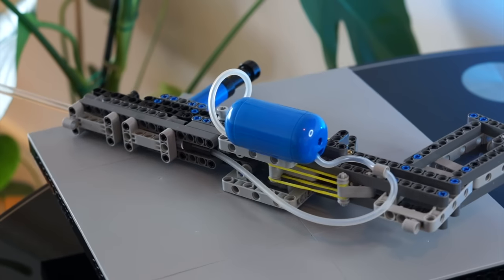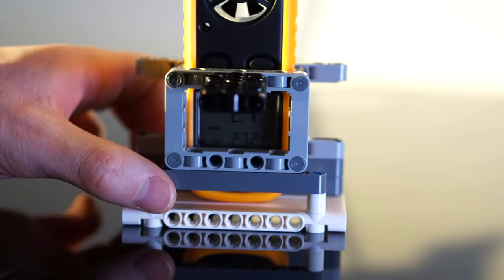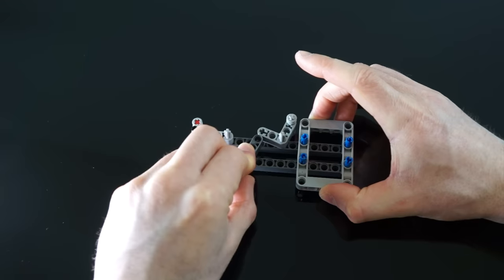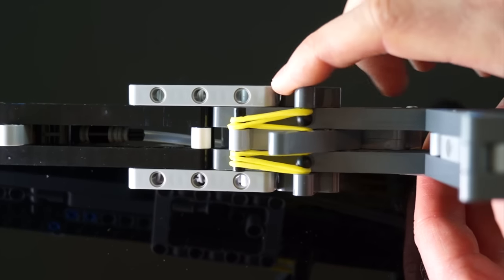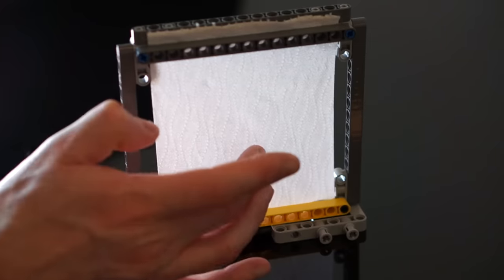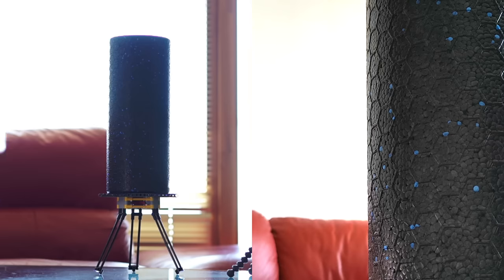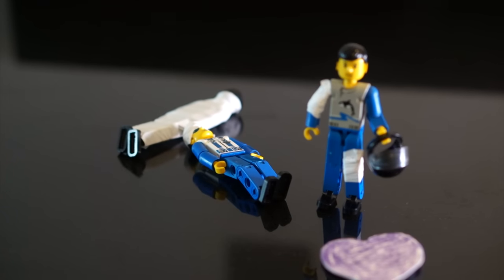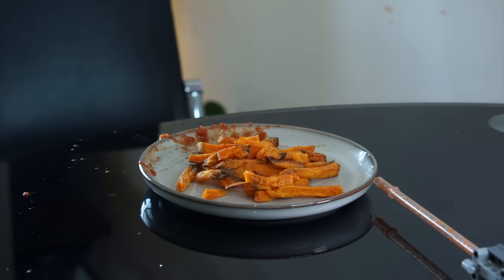Lego Pneumatic Dart Gun Destroying Everything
Just how powerful can we make a Lego air gun using standard Lego pneumatic parts? I’ll use this gun to shoot Lego axles and some homemade darts, blasting anything I can get my hands on (including the walls of my apartment).

If you’re interested in making your own, I hope this video will help to give you some ideas. The key seems to be forcing air as quickly as you can through a barrel - even if it’s only a small amount.

Please let me know if you have any other ideas to make it more powerful!